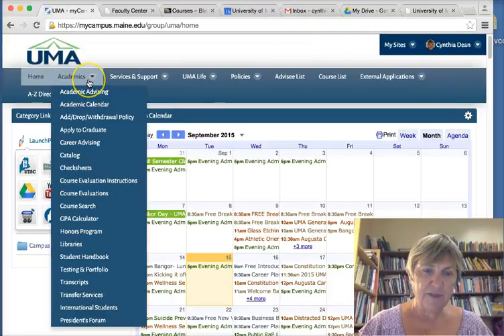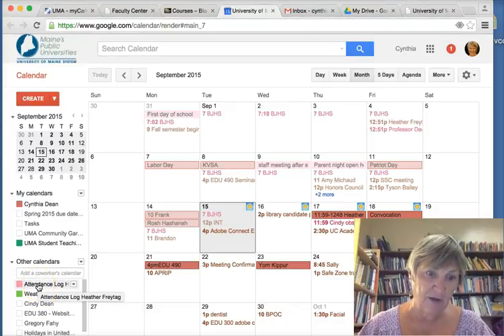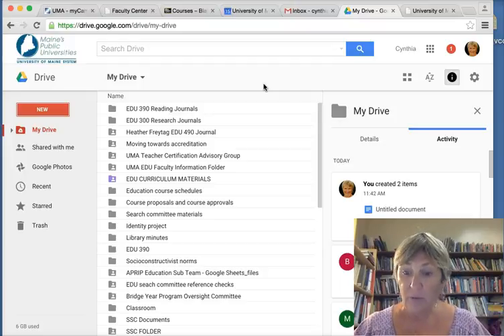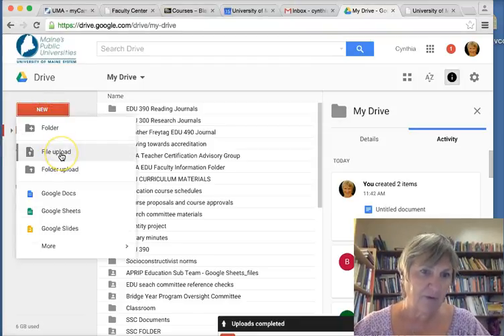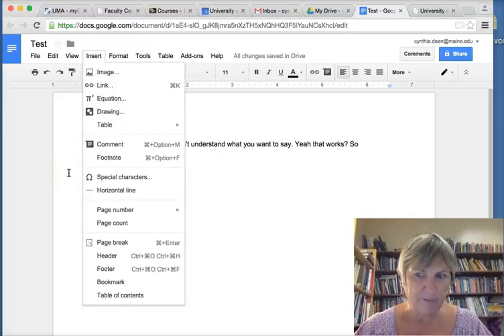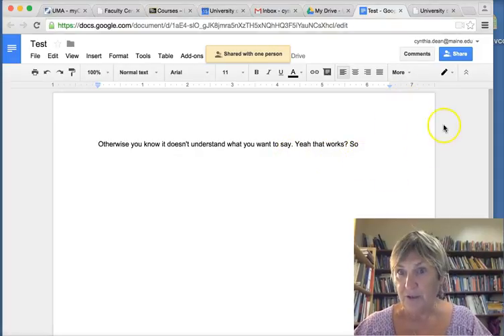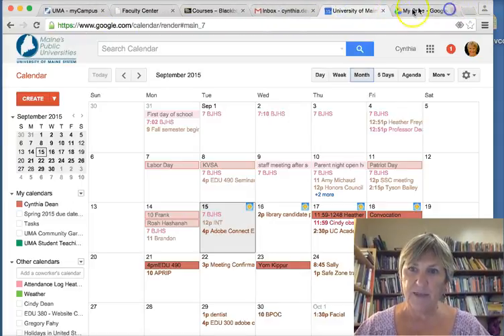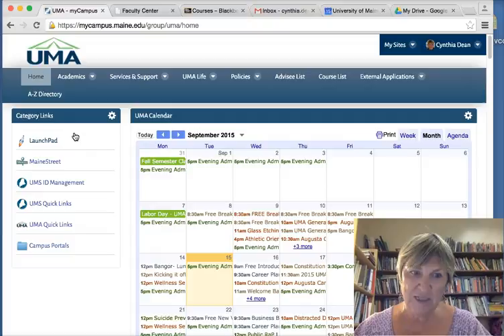Overview of google tools